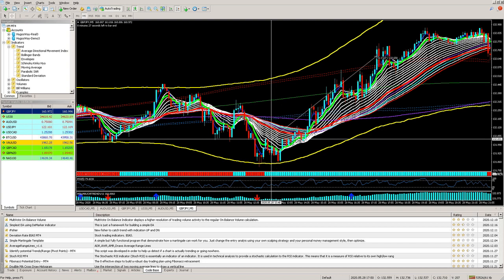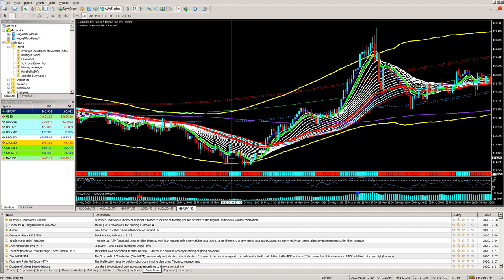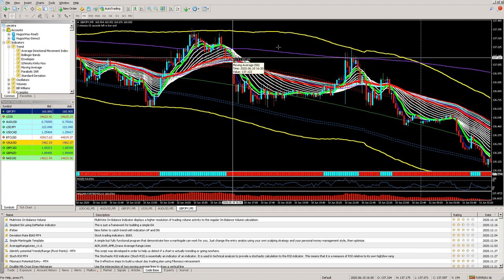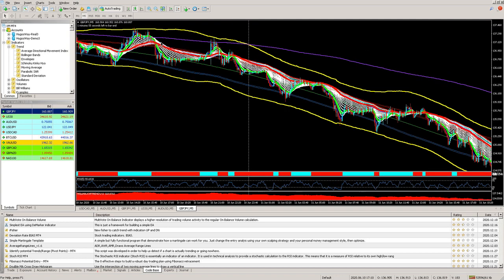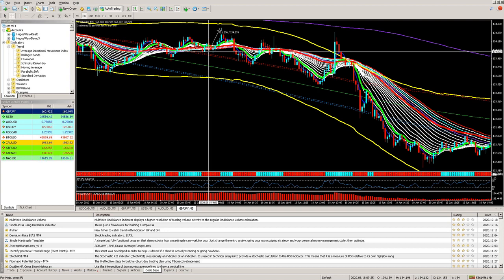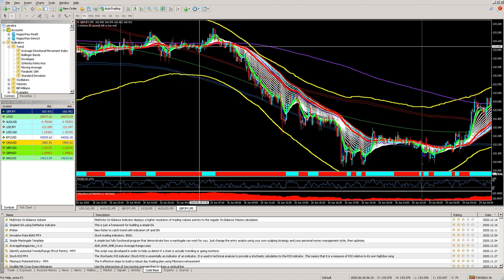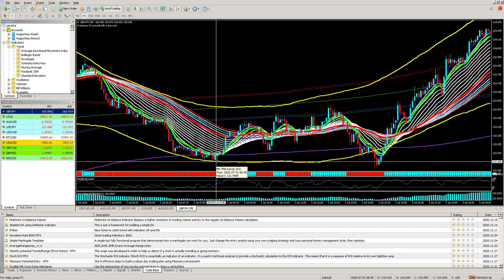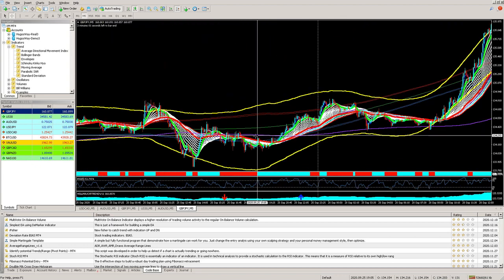HOW I GOT FUNDED 200K (MYFOREXFUNDS) USING THE (WILLMAJORTREND INDICATOR)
THIS INDICATOR WILL BE $100 MONTHLY AFTER PURCHASE